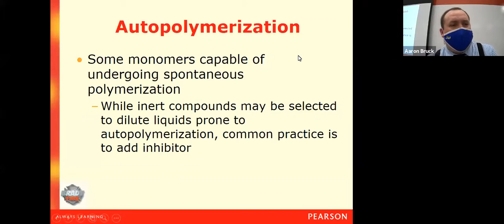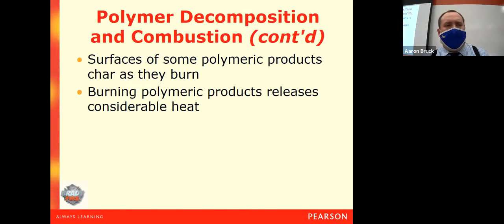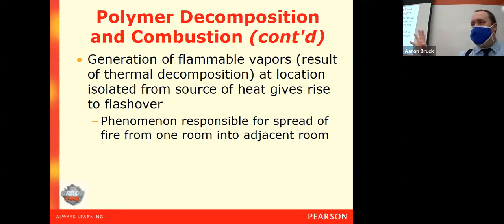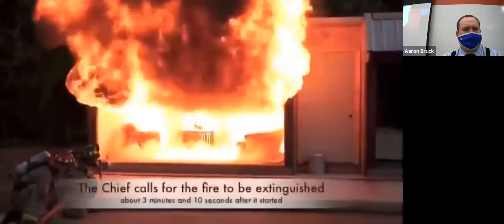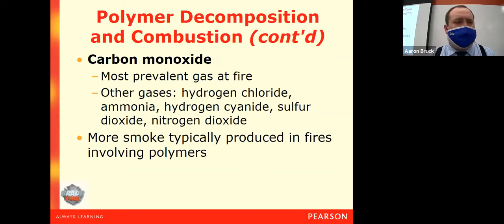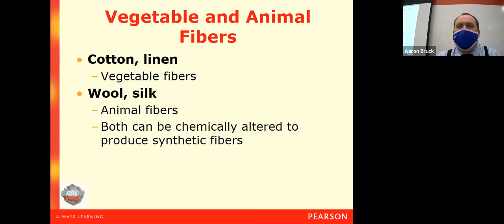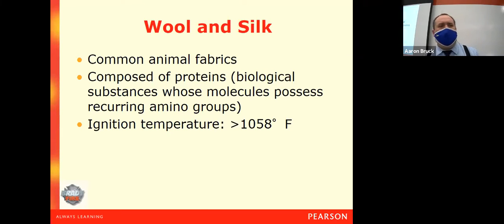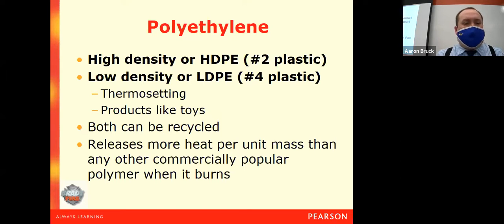Lecture #38 - Reactions of Polymers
In this video, we discuss the variety of common reactions that polymers undergo.  Starting with autopolymerization reactions (where the monomers react with themselves, resulting in an undesirable polymer), we move through common combustion and decomposition reactions.  We end the lecture with a discussion of vinyl polymers and the most common of these, polyethylene, which comes in two forms HDPE (#2 plastic) and LDPE (#4 plastic).

In this video, we watch a portion of a flashover demonstration from the Oak Ridge Fire Department's YouTube channel.  This is an important safety video in general, and they do a great job covering the concept